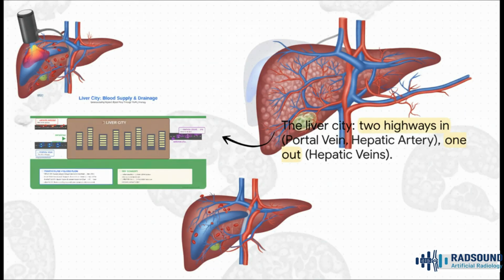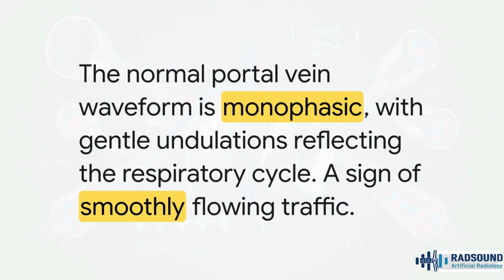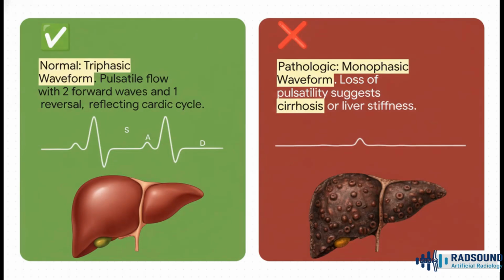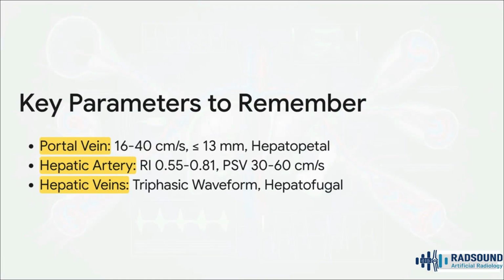Mastering Hepatic Doppler: Step-by-Step Series | Ep2 Highlight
Welcome to Hepatic Doppler Mastery – Episode 1
Your structured guide to understanding hepatic Doppler, duplex ultrasound, and liver vascular evaluation.

In this episode, we cover:
• Principles of hepatic arterial and venous Doppler
• How to achieve optimal insonation angles
• Real waveform examples explained
• Technical adjustments beginners often miss
• Exam-focused tips for radiology fellowships
• Practical clinical correlations every reporter should know

If you're preparing for radiology exams or improving day-to-day reporting, this series gives you the clarity and confidence you need.